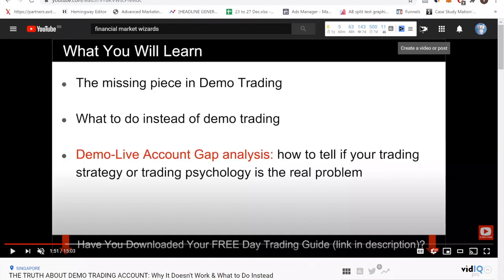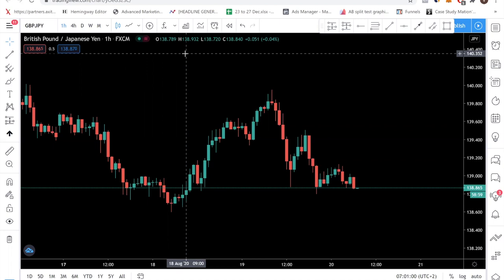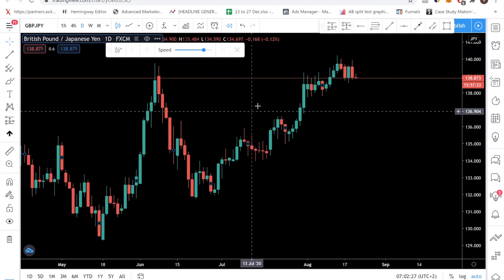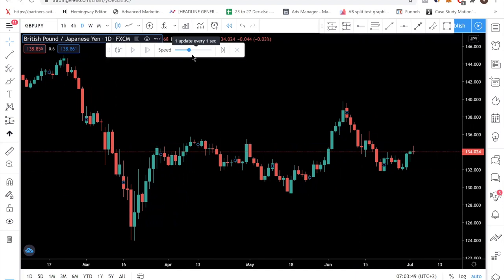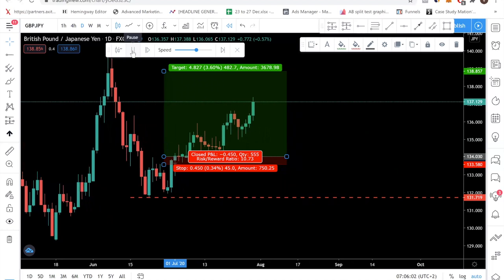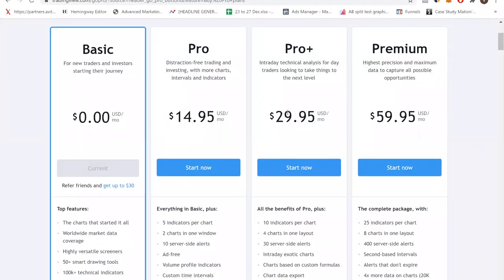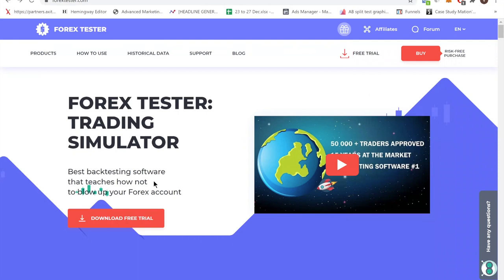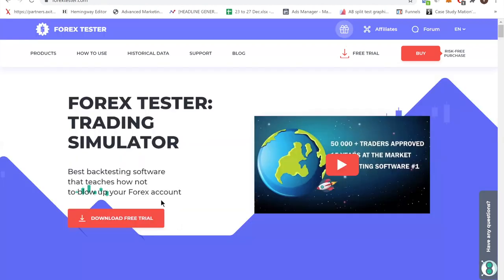How to Backtest a Trading Strategy on Tradingview (Works for Forex & Stocks)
In today's forex trading tutorial vide, I walk you through how you can backtest a trading strategy using Tradingview. I also show you another powerful backtesting software that you can use for multiple timeframe analysis.